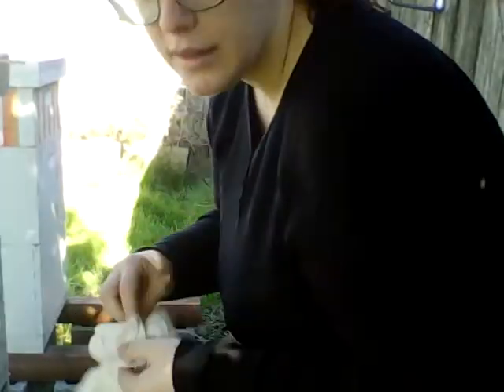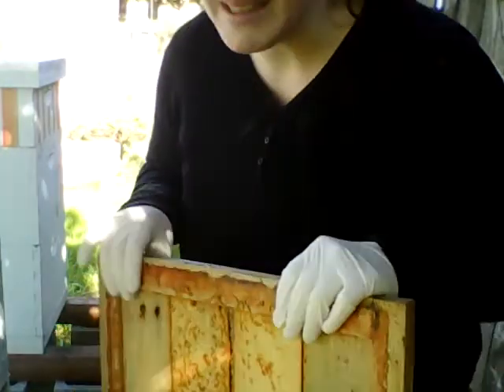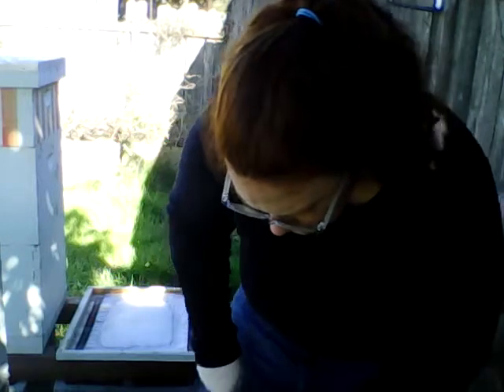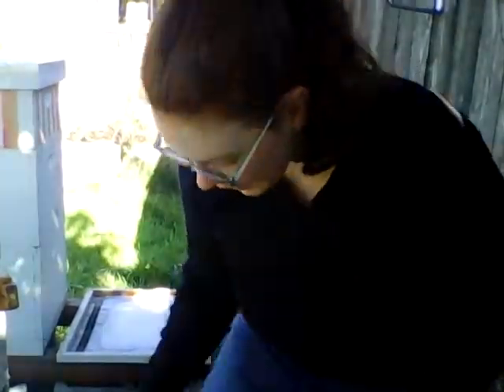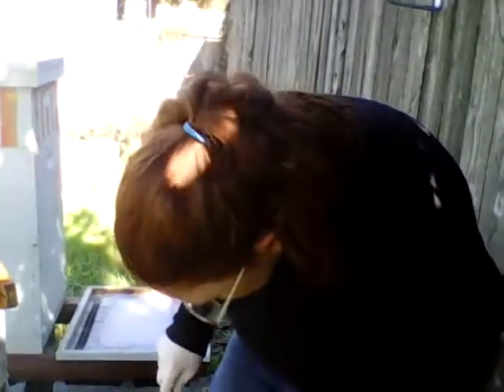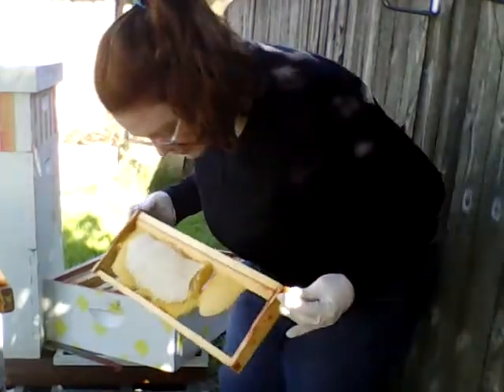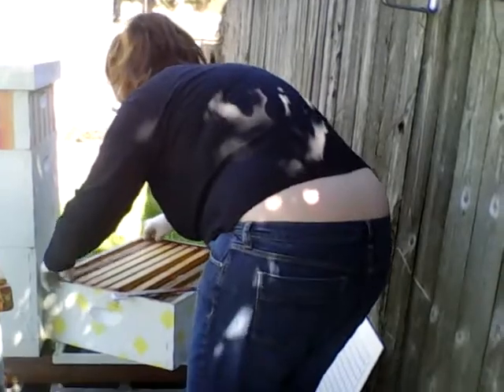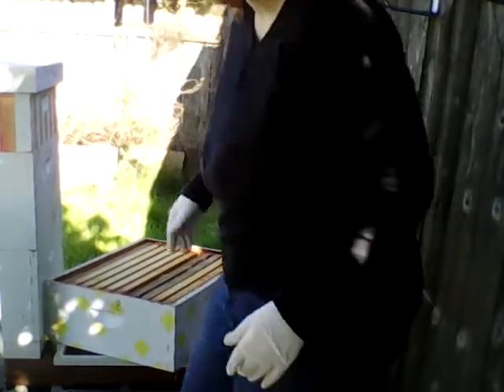Beekeeping: Cleaning out a Dead Hive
This is my first try filming outside so you will have to read with me as I figure it out. I have to clean out my dead hives for spring and as any beekeeper will tell you, he ready before the bees arrive.